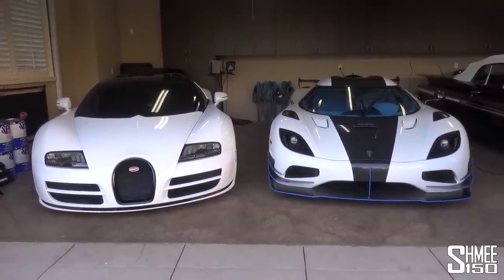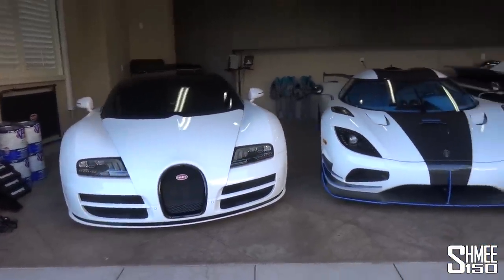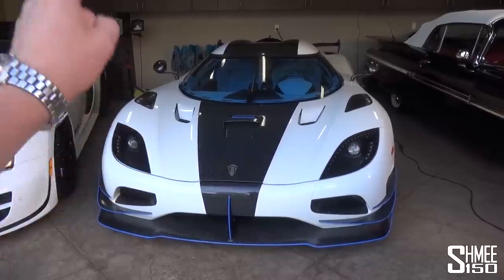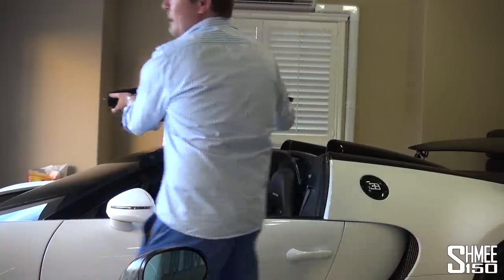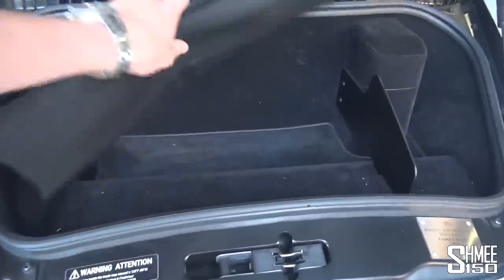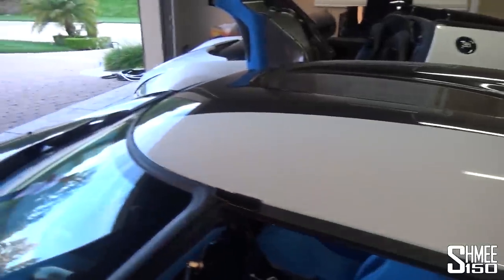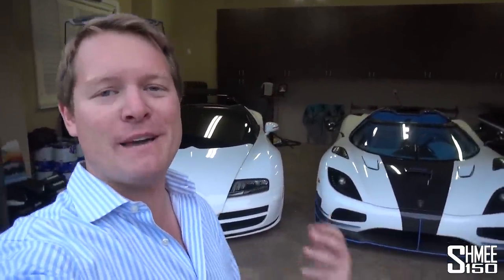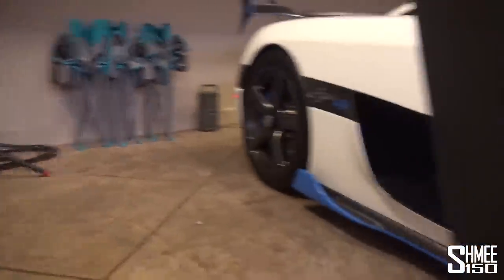Koenigsegg Agera RS or Bugatti Veyron Vitesse?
The Koenigsegg Agera RS is officially the fastest production car in the world having taken the record from Bugatti, who until now held the highest speed for the fastest convertible with the Veyron Grand Sport VItesse. Visiting Whitesse's garage, which just so happens to contain both of these cars - let's put them up against each other in a head to head... to remove the roofs and transform them into convertibles!

The Bugatti Veyron Vitesse reached 409km/h or 254mph, and that stood as a roof-open production car speed record until November 2017 when Koenigsegg took a run with the Agera RS. That car then broke the record reaching 447km/h or 278mph, however it's all great to look at these numbers but in the real world you want to remove the roof panels before you start driving - so which does it quicker?!